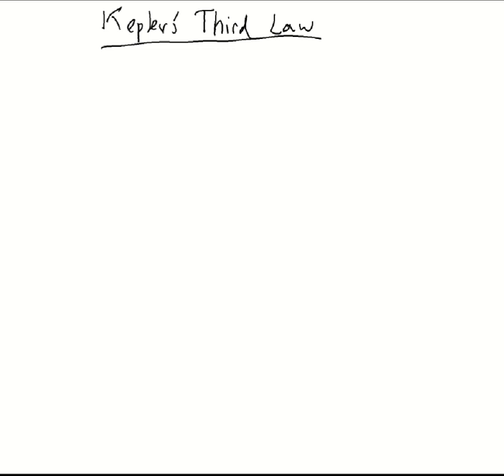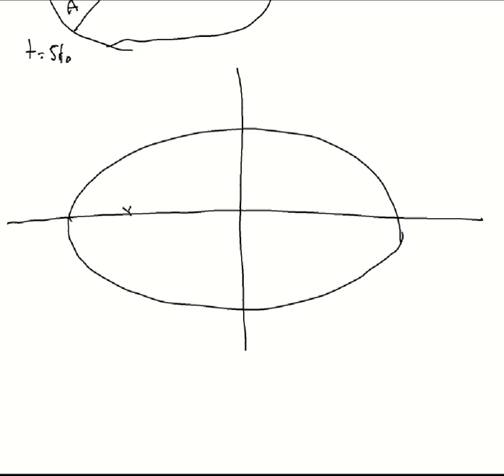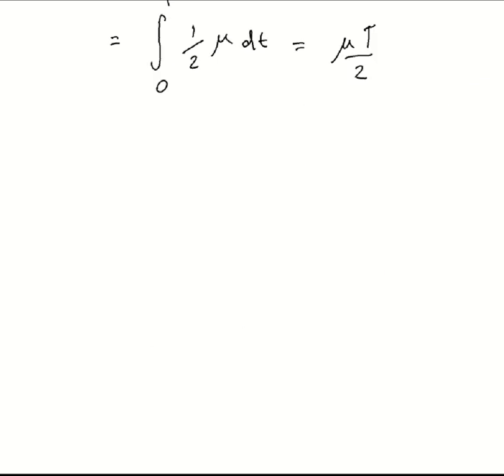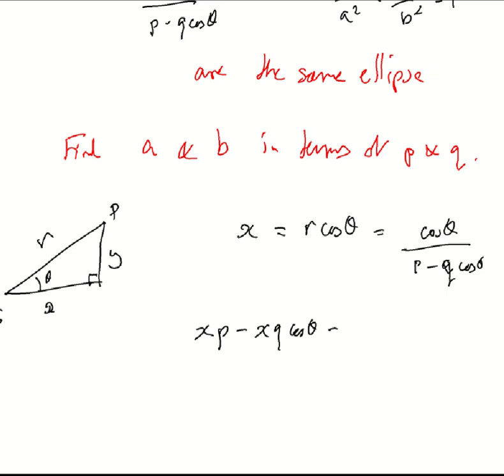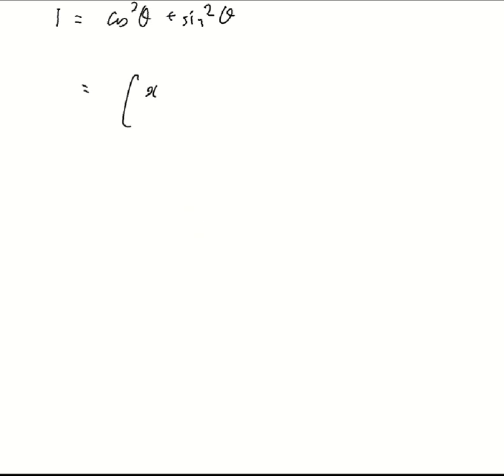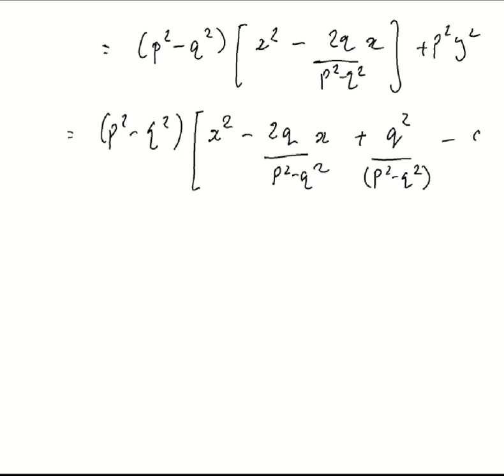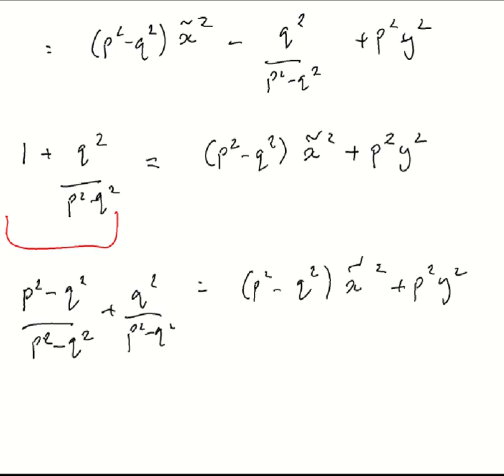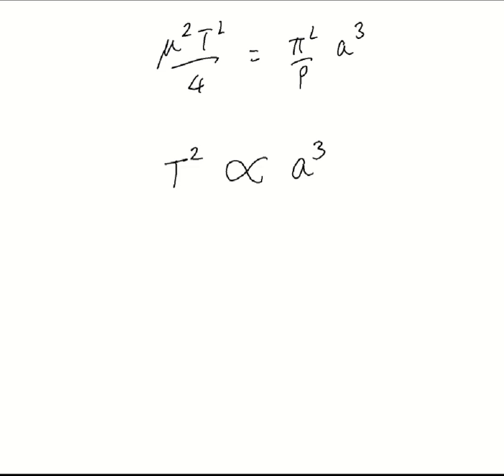Kepler's third law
Following on from our discussion on planetary motion, we derive Kepler's third law without (much) calculus.